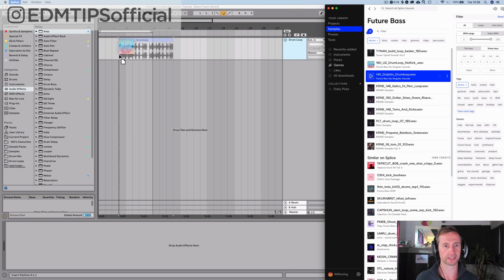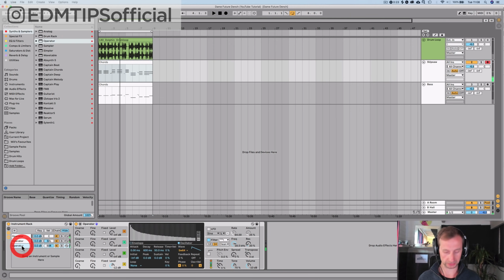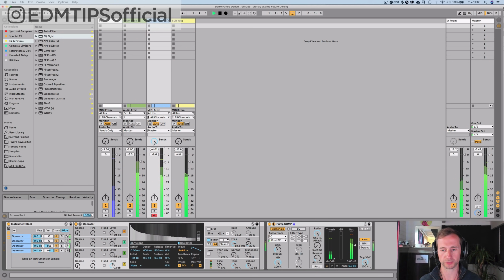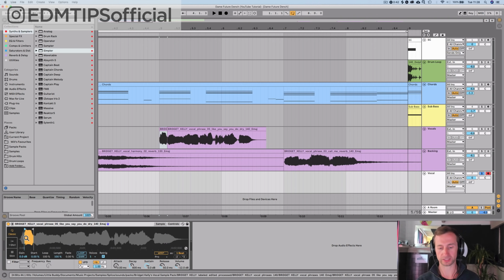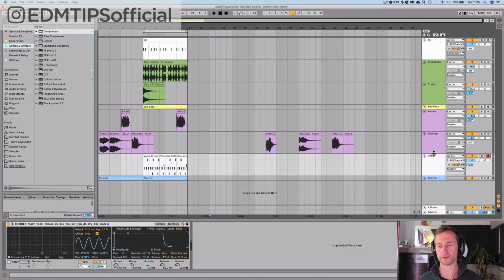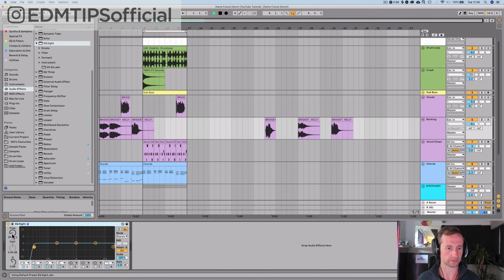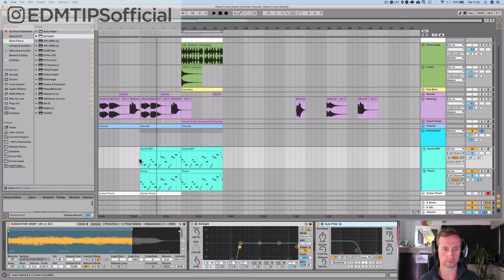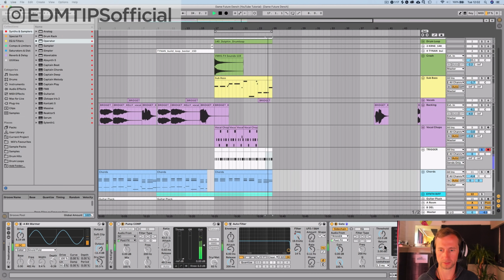How to Make FUTURE BASS (Like ILLENIUM & Martin Garrix) – FREE Ableton Project 🔥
Learn how to make Future Bass in Ableton Live 10 in the style of @illenium, @MartinGarrix and @THECHAINSMOKERS in this Future Bass tutorial.

We go into how to make future bass chords, how to make a future bass drop, how to make a future bass break and the build-up and future bass vocal chops, too.

In this step-by-step future bass production tutorial, I ONLY use the stock plugins that come with Ableton Live 10 (plus a couple of free third party plugins), and you can download it for free and play ’til your little heart’s content – breaking apart my methods and using them yourself.

If you’ve ever wondered how to make music like Illenium, Martin Garrix or other future bass artists (like those on labels such as Monstercat), this will give you an insight into how to achieve similar results.

This isn’t only a tutorial on how to make Future Bass in Ableton Live, though…you can use the same methods in FL Studio or Logic X, to produce your own Future Bass in the style of Illenium, Martin Garrix or The Chainsmokers.

 1) Drum Loop Selection
 2) Writing Future Bass Chords
 3) Creating a Supersaw
 4) Bass
 5) Vocal Chops
 6) Synth Riff
 7) Layering
 8) Gating
 9) Break and Build Creation
 10) Mixing
 11) How to Create Tension and Release

Will

►► My ENTIRE Music and Video Equipment:
My Audio Gear: